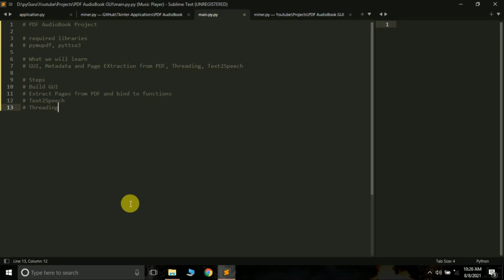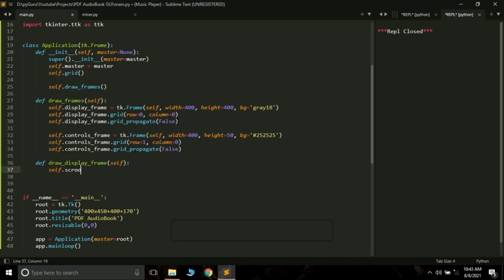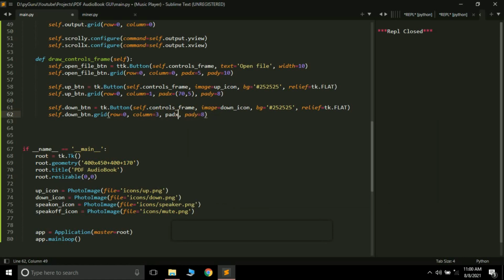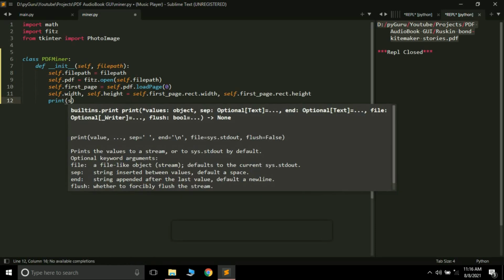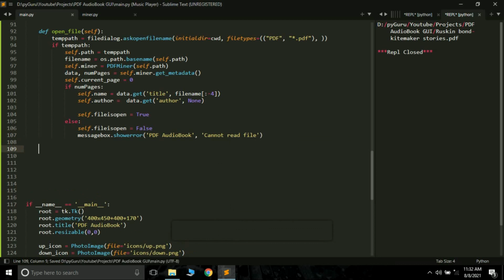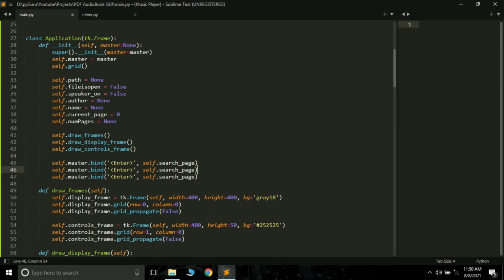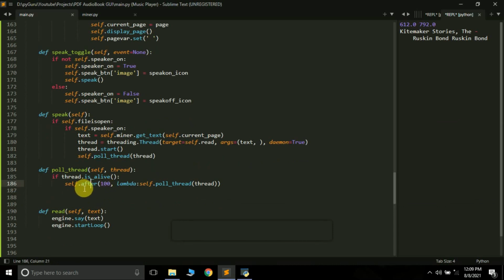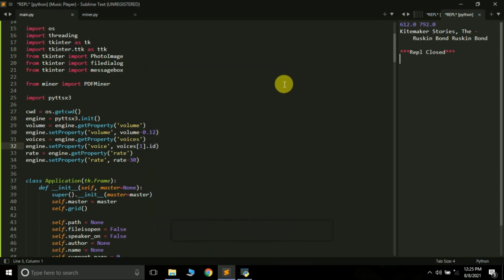PDF audiobook reader GUI project in python and Tkinter | text2speech | pyttsx3 | pymupdf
In this tutorial we will be creating a A PDF Audiobook Reader - A Tkinter based GUI project using python, pymupdf, Tkinter and pyttsx3.

For this purpose we will be using the two external libraries which can be installed by

Pymupdf is used to extract metadata, pdf pages and extract text from PDFs

pyttsx3 is used for text2speech conversion of the extracted text from the PDFs using pymupdf

We will also learn some advanced concepts like multithreading, Event bindings, pixmaps and PhotoImages.

First of all we will load the pdf extract its page and convert to a Tkinter PhotoImage, then we will show it in our Tkinter Canvas. We will also make some control buttons to control page zooming, scrollbars, next and previous buttons.

We will also use the concept of multithreading to stop the freezing of our GUI when events are created.

A pdf Audiobook is tool using which can listen to the contents of the pdf pages so that we don't have to read the entire pdf.

I keep sharing such type of beginners, intermediate and advanced python projects on my channel. also join me on telegram for free python resources, ebooks, PDFs, research papers, blog posts, free Udemy courses and lot more free stuffs.